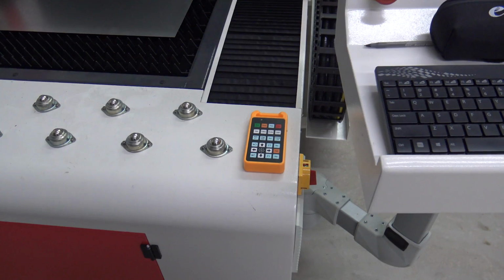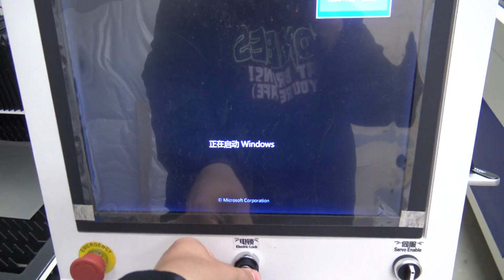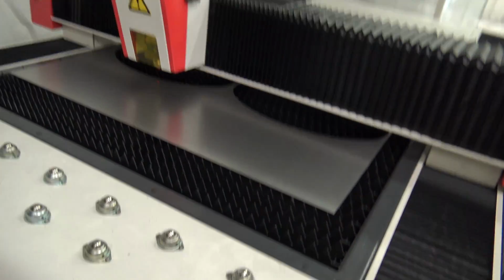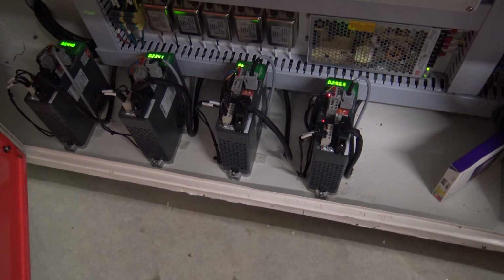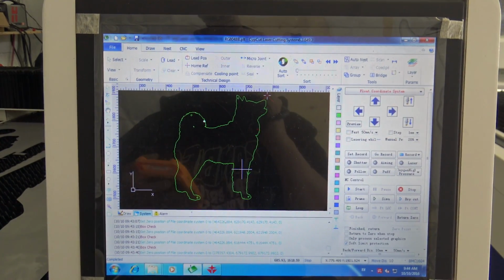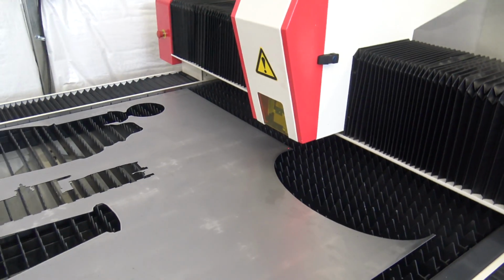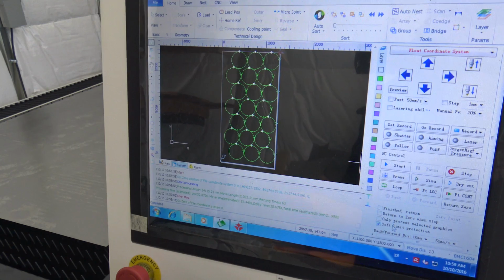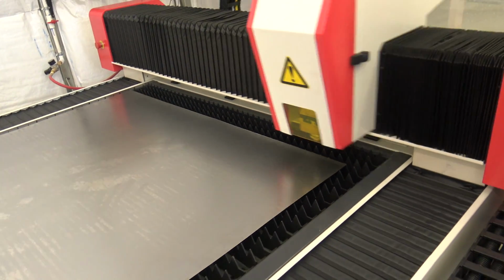Unwrapping A Rose Graphix 500 Watt Fiber Laser!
My work received a Rose Graphix Fiber Laser in October.  I thought it would be cool to show the delivery and some early cuts from this awesome 500w fiber laser!

Want to send us something?  Now you can!
Mail to:
A Pyro Design
United States

Watch live logo updates on Periscope: apyrodesign
View daily life on Snapchat: apyrodesign

Need to buy a new printer? How about some filament or maybe some accessories?

If you liked the music check out Travesty26 on soundcloud and twitter.